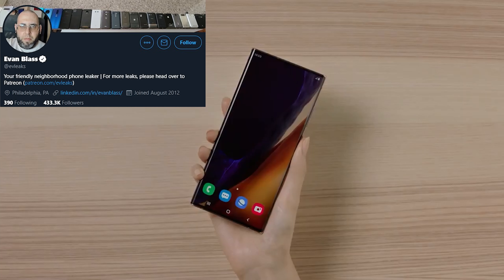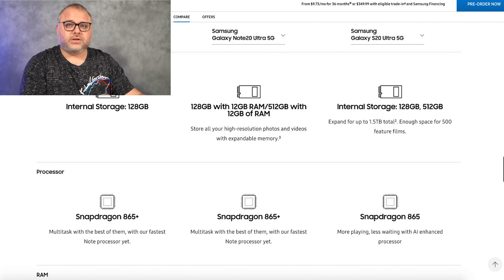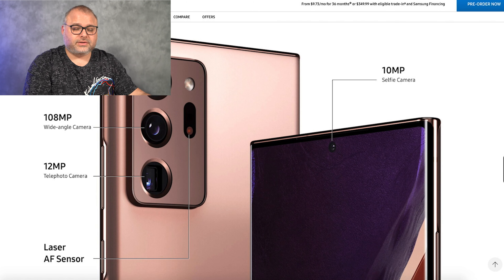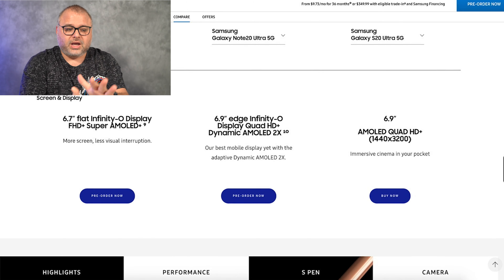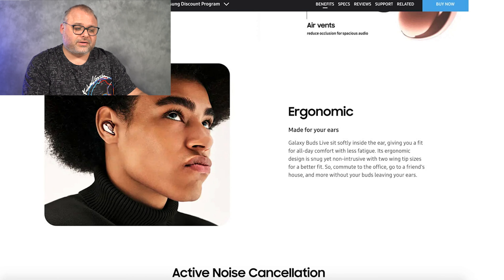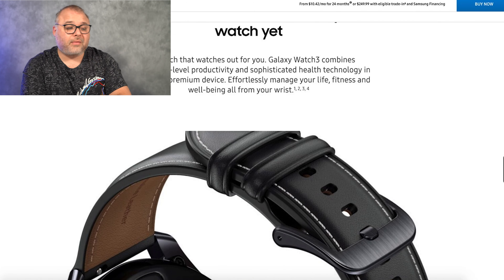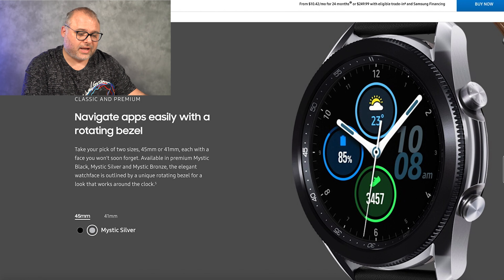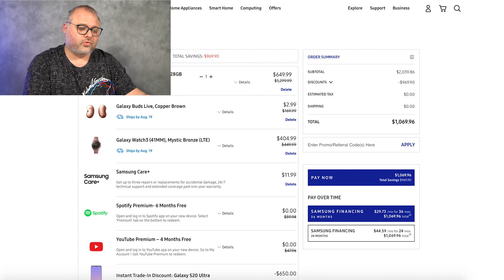Samsung Galaxy Note 20 Ultra | What the S20 Should Have Been | Samsung Galaxy Unpacked Event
Samsung Galaxy Note 20 Ultra | What the S20 Should Have Been | Samsung Galaxy Unpacked Event. In this video, we review the recent Samsung Event which Includes the Samsung Galaxy Note 20, Note 20 Ultra, Galaxy Watch 3, and the new Galaxy Buds Live aka the beans.

Audio Credit and Permission
Social Media 4 the love of tech